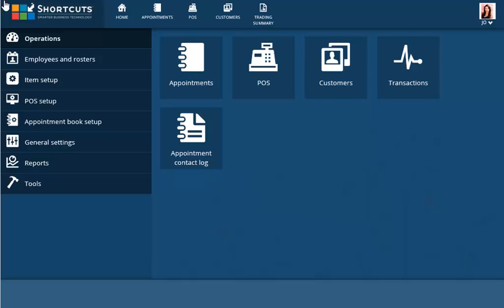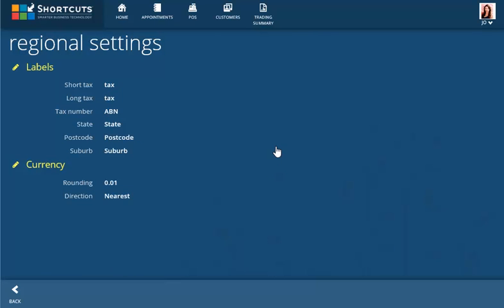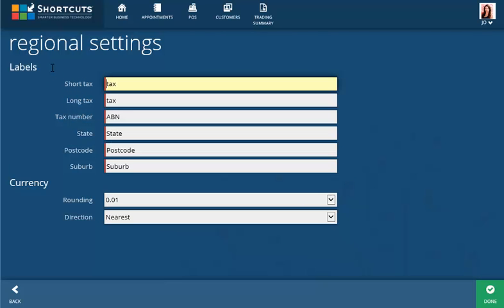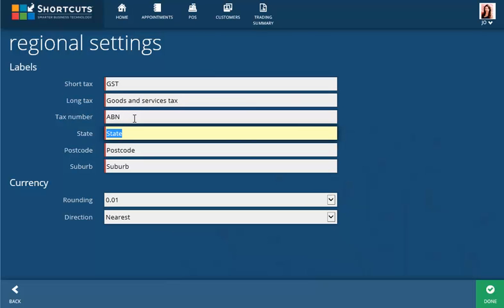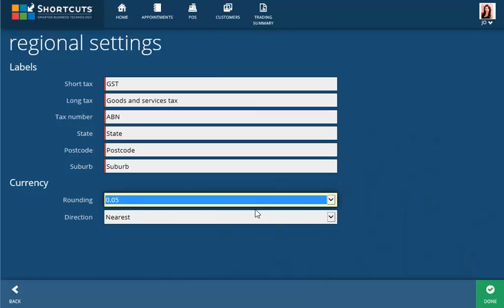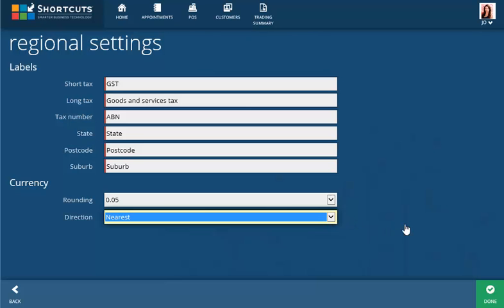Shortcuts Live - Defining your regional settings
Learn how to make the most of Shortcuts Live to suit you and your business. This demonstration will show you how to define the settings specific to your region.